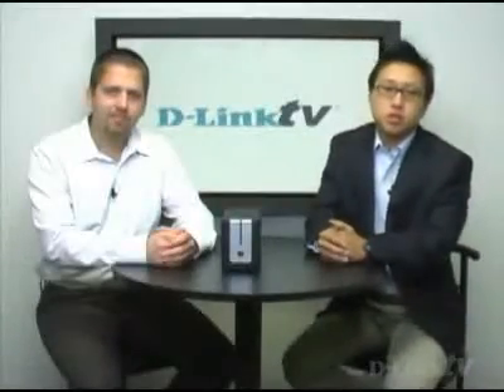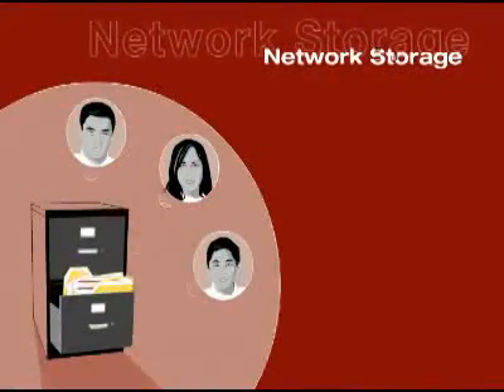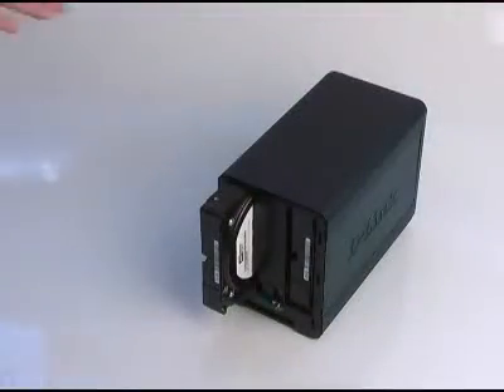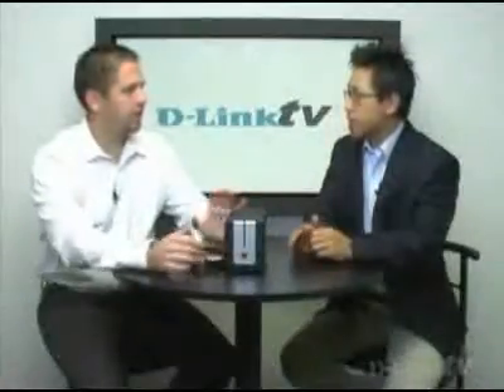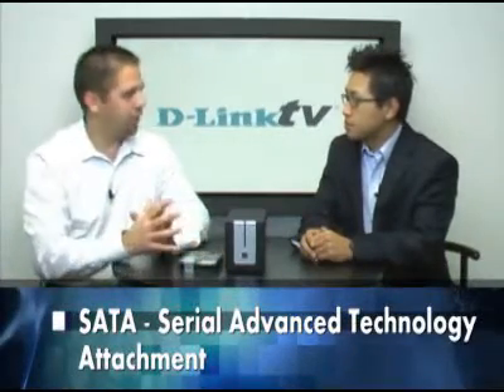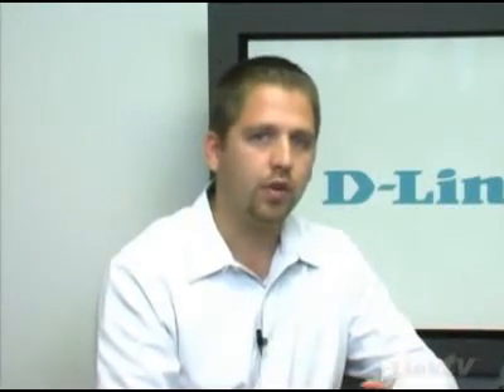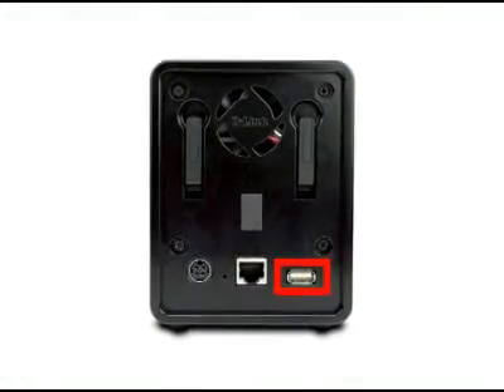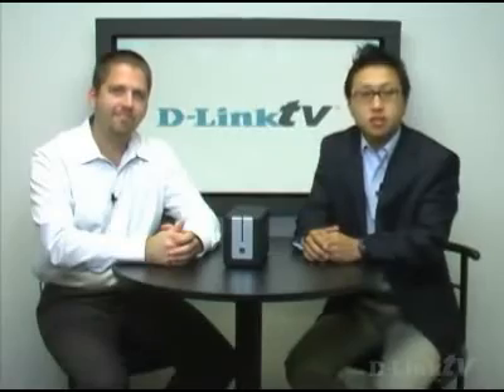DNS-323 Advanced Features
In this episode the advanced features of the DNS-323 are discussed.